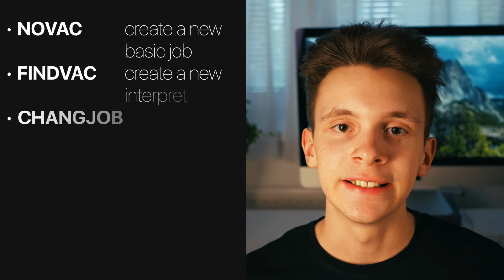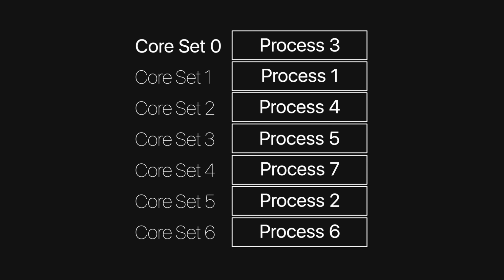Job Scheduling on the Apollo Guidance Computer (english) [4K]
In this video I describe how job scheduling on the Apollo Guidance Computer, the on-board computer system used in the later Apollo Missions, worked. I've made this video for a voluntary project of one of the current courses at university. For this project I also had to write a paper on this topic, which goes further into detail.

Resources:
- Online: "Apollo Guidance and Navigation. Lunar Module Student Study Guide." by the AC Electronics Division of General Motors, 1967
- Online: "Computers in Spaceflight. The NASA Experience." by James E. Tomayko, 1988
- Book: "The Apollo Guidance Computer. Architecture and Operation." by Frank O'Brien, 2010